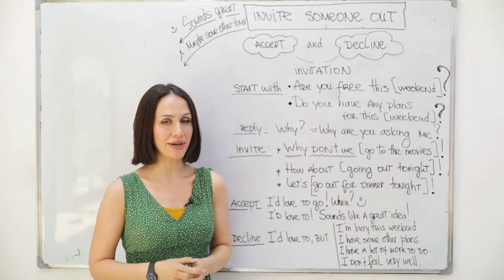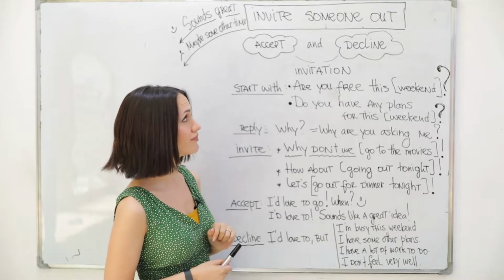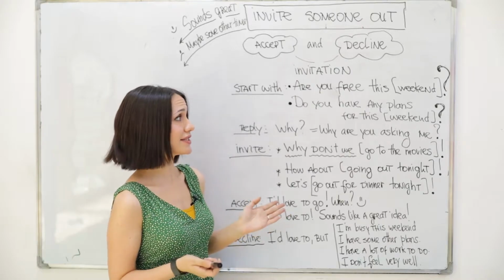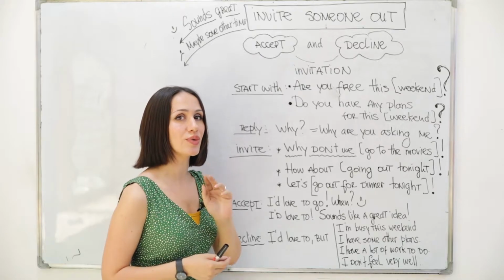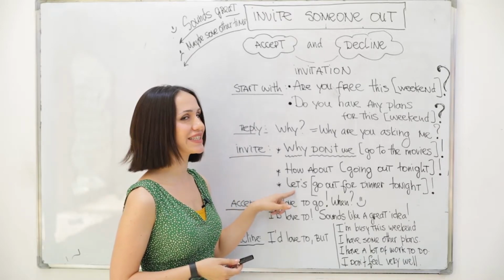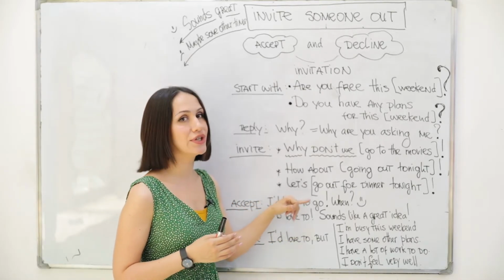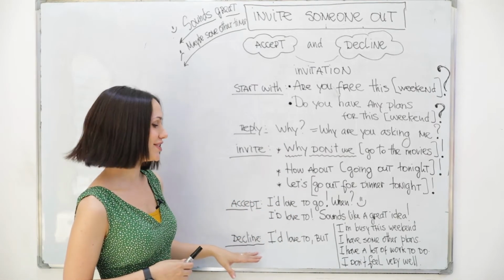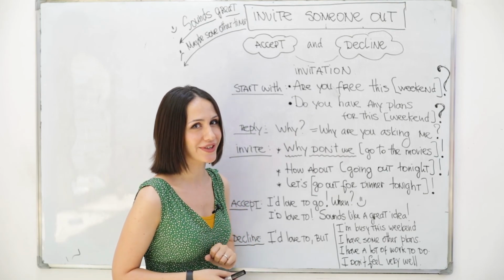WLC Online English Lesson 2: How to invite someone out?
World Language Center tədris mərkəzi Şəfa xanımın təqdimatında YENİ onlayn ingilis dili dərsləri seriyasını təqdim edir.

► Bu dərsdə ingilis dilində dostlarınızı və ya rəfiqələrinizi harayasa dəvət etmək və dəvətə cavab vermək üçün istifadə olunan ifadələr barədə öyrənəcəyik.

Hər kəsə xoş və maarifləndirici seyrlər arzulayırıq. Dərslərimiz barədə rəylərinizi bizimlə paylaşın və kanala abunə olmağı unutmayın!

Ünvan: Səid Rüstəmov küç., 17 (M.F. Axundov bağının yaxınlığı)